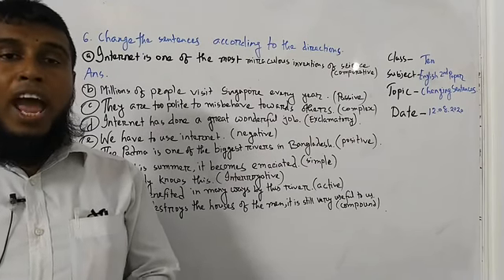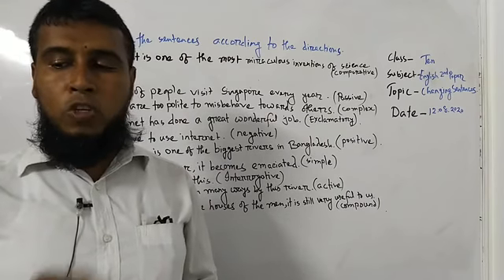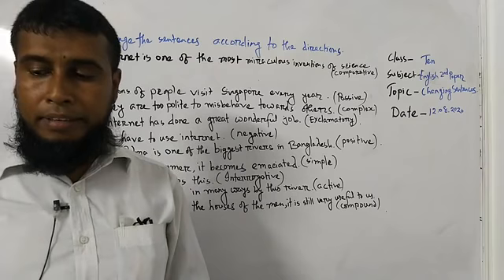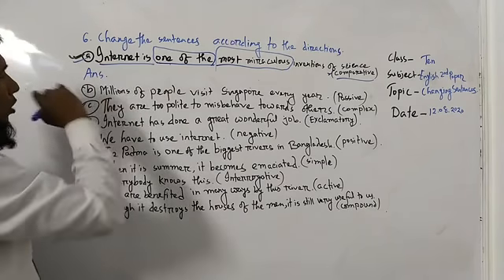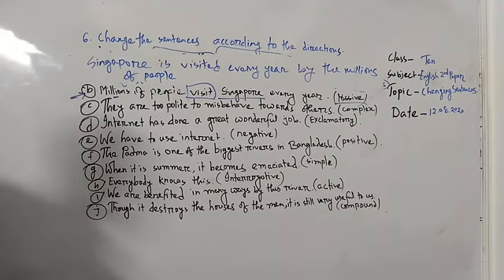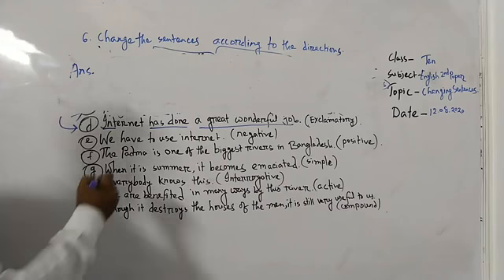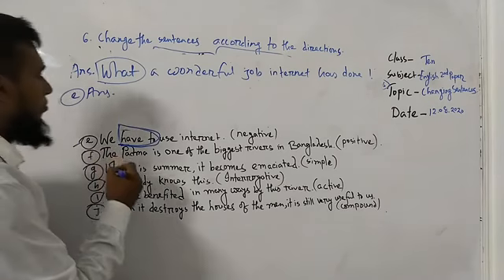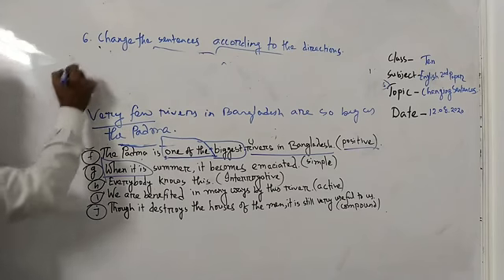Class-Ten,Subject- English second paper, Topic- Changing Sentences, Presented by Md. Yasin.